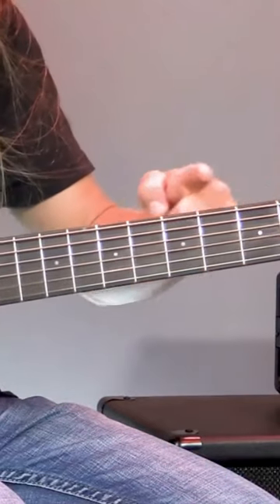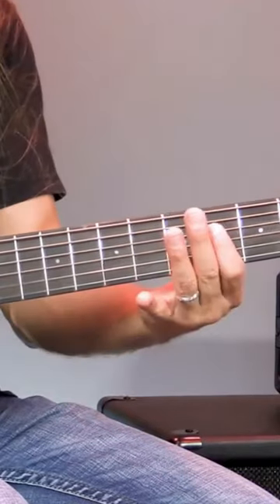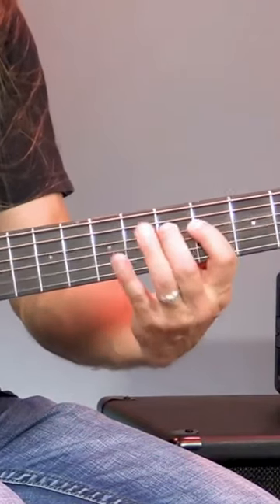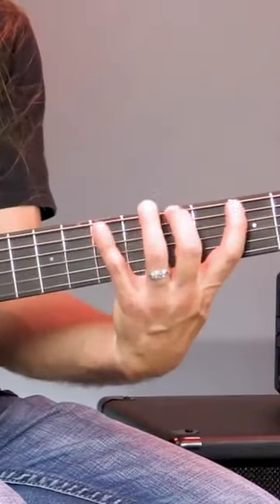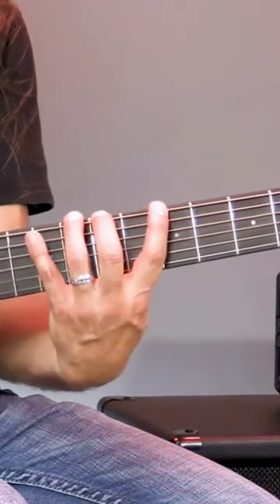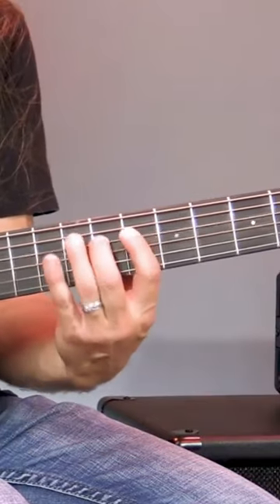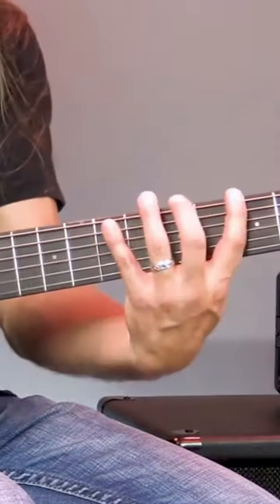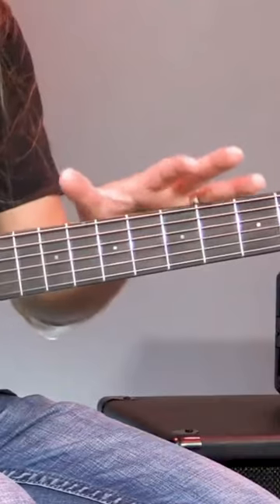Ear training Part 2 - Do Re Mi in any key